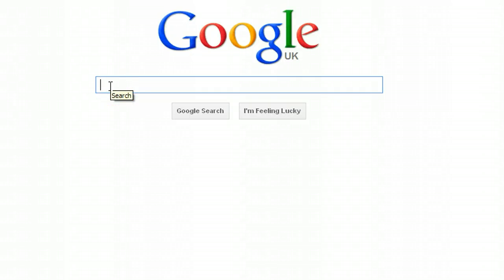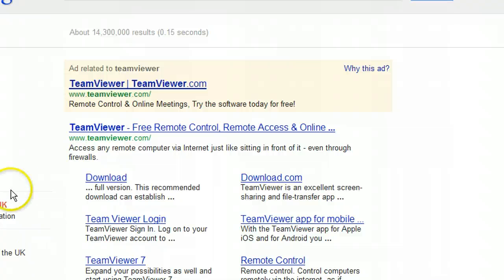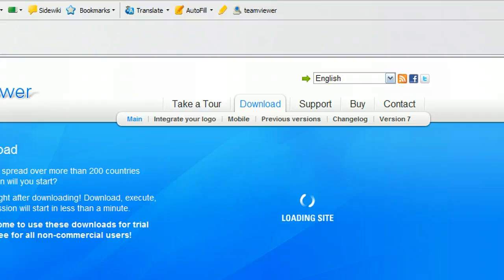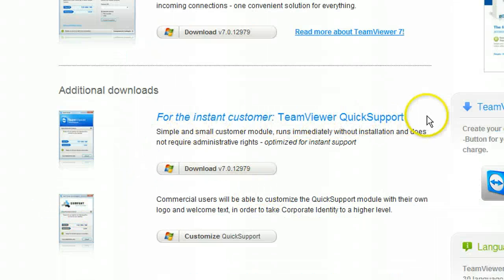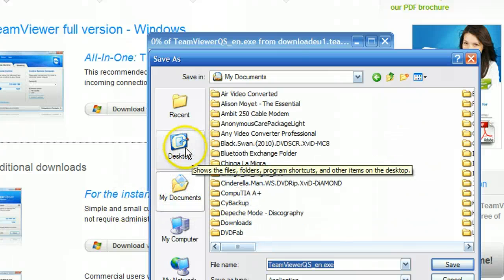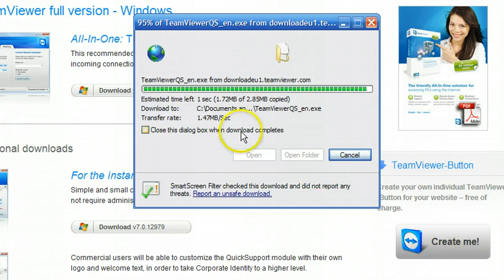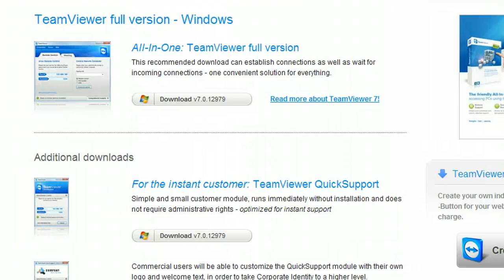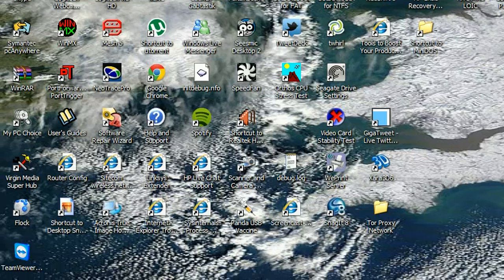Teamviewer Quick Support Setup